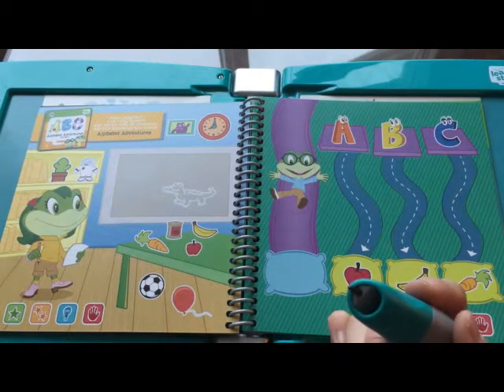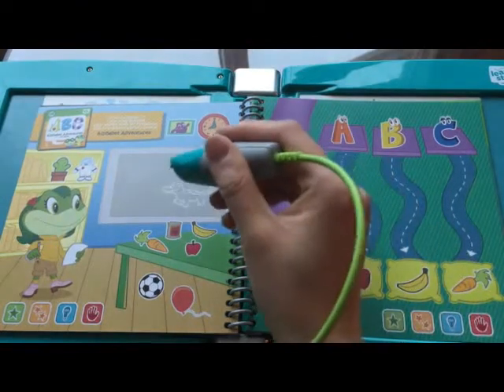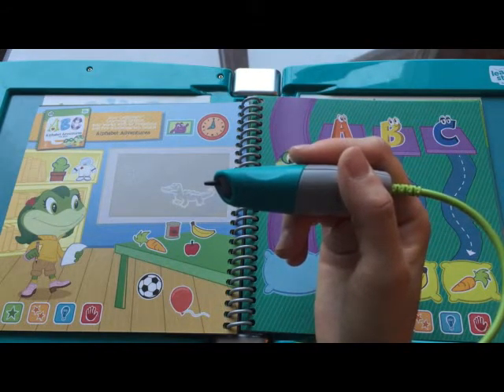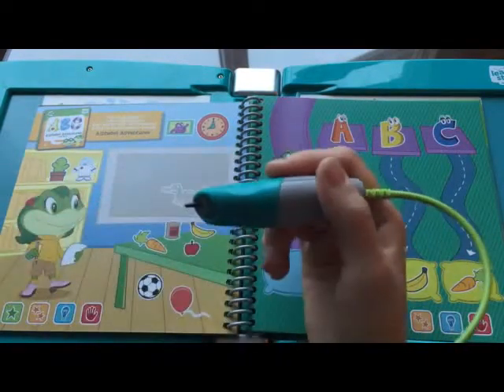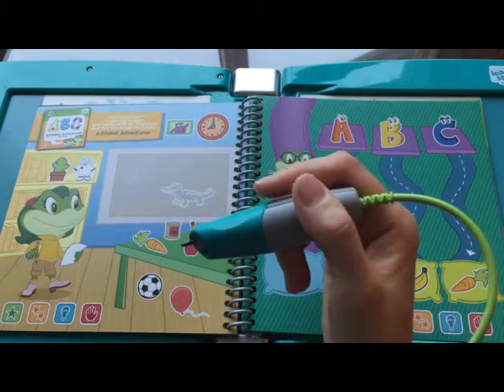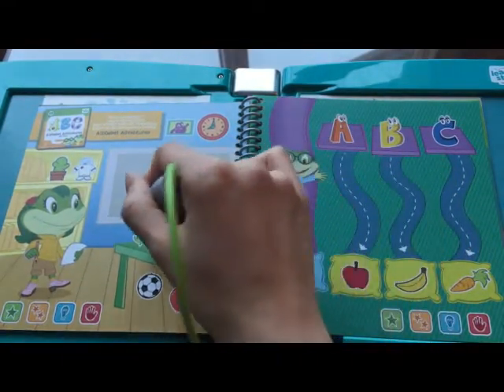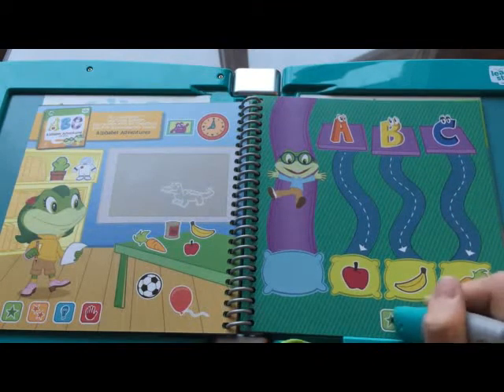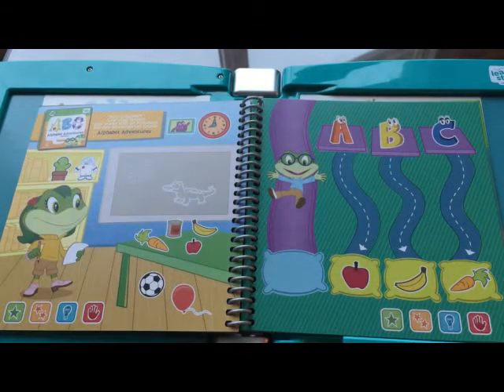LeapStart Alphabet Adventure